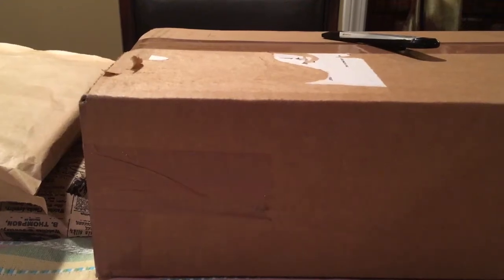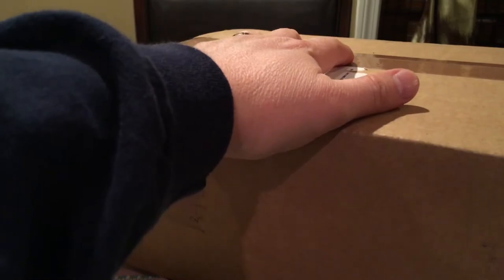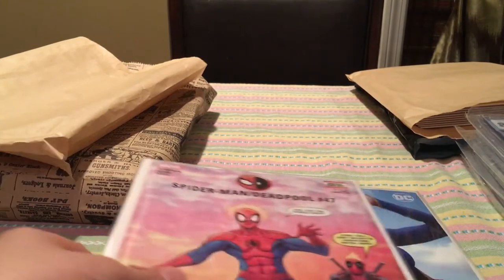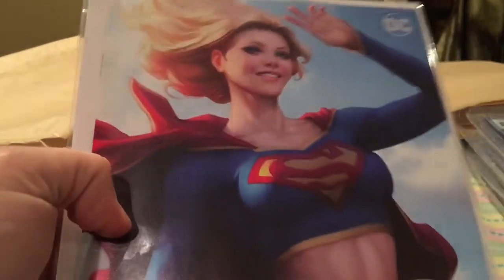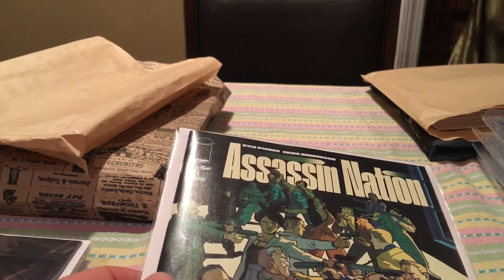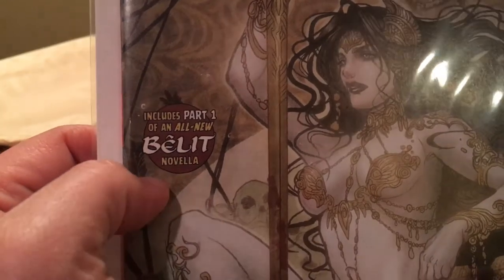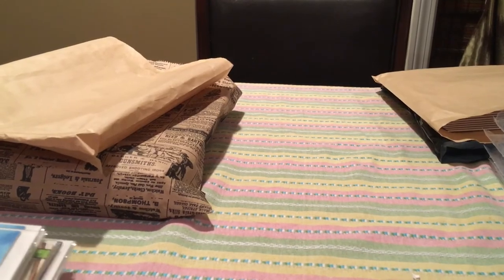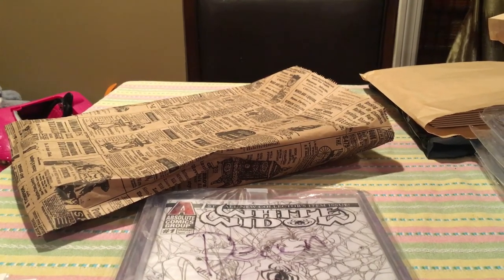StatueHunter’s Bags N Boards Episode 50 CGC Mail Call & New Comic Wednesday 3/13/19